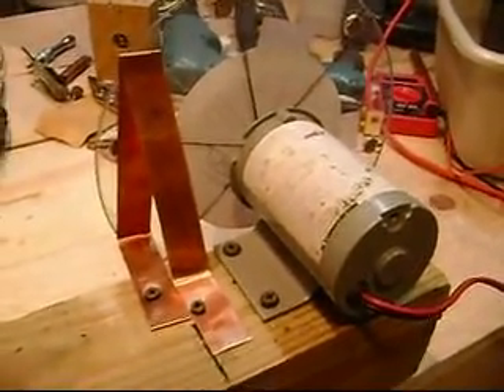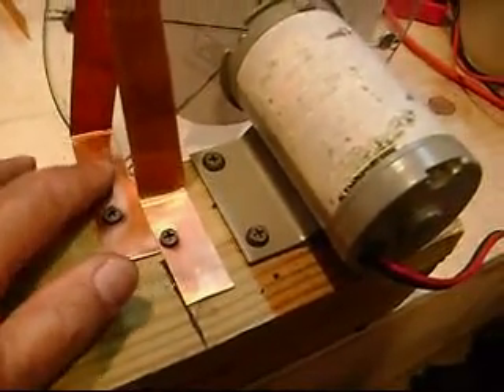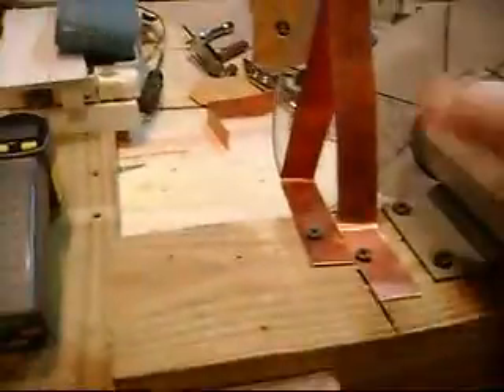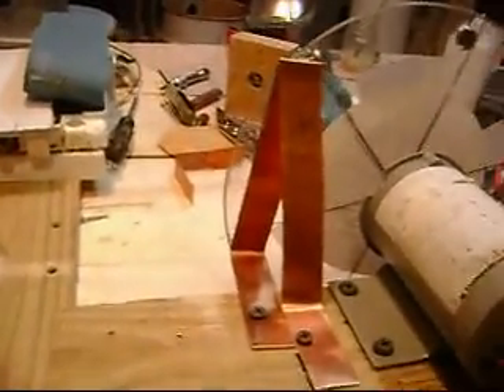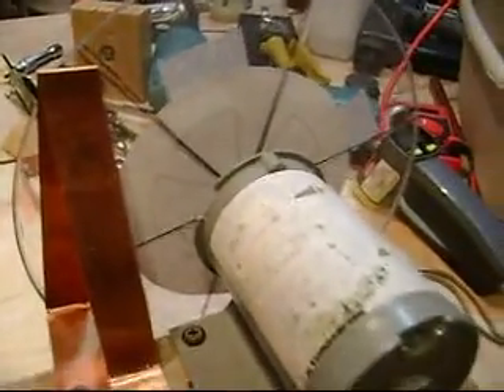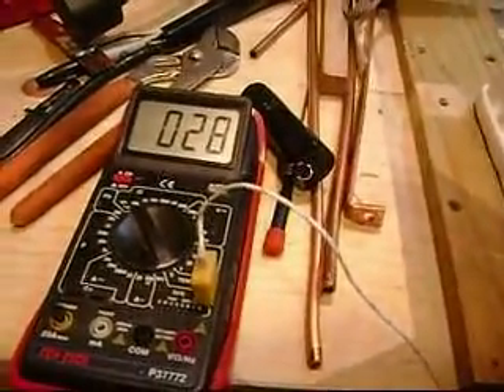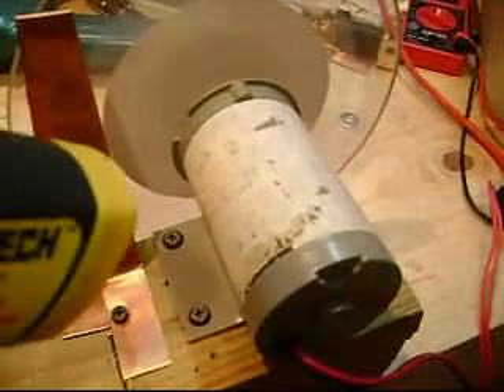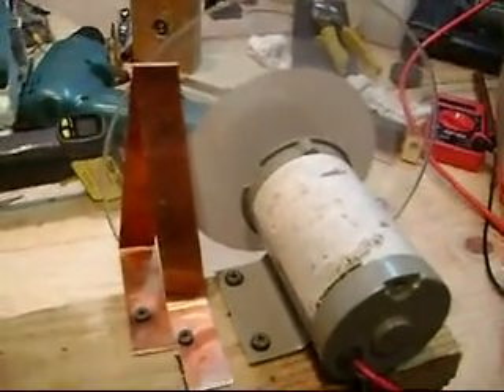HEATING COPPER PIPE WITH MAGNETS 2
HEATING COPPER STRIP  WITH MAGNETS 2